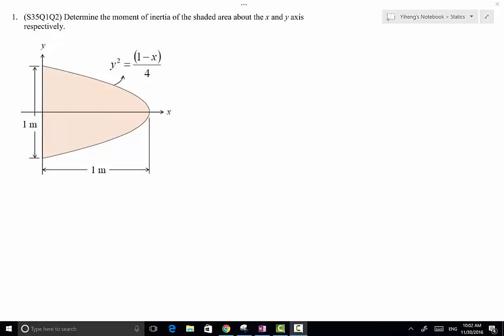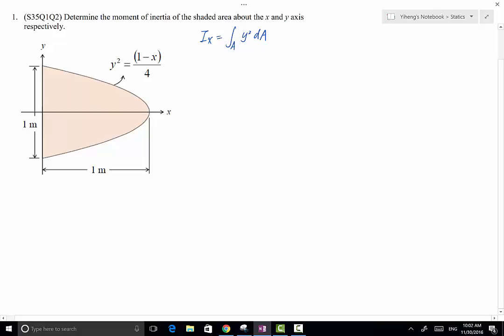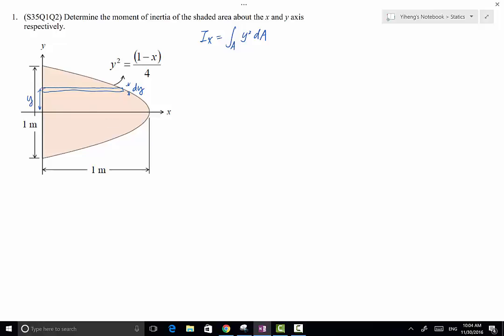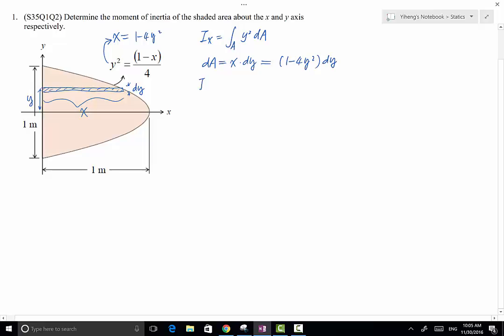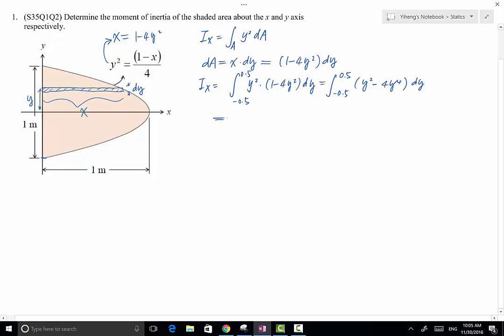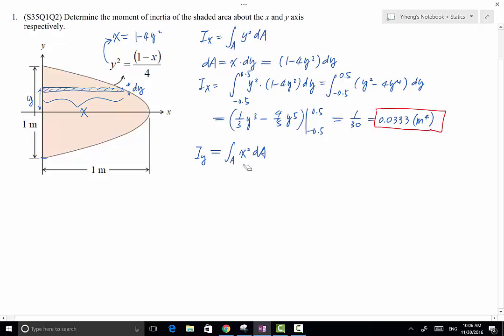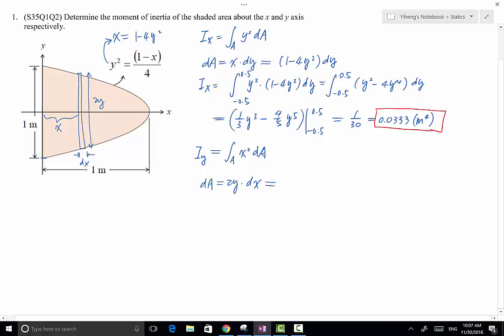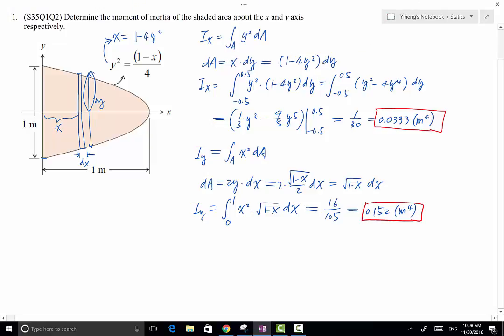Statics W HW12P1